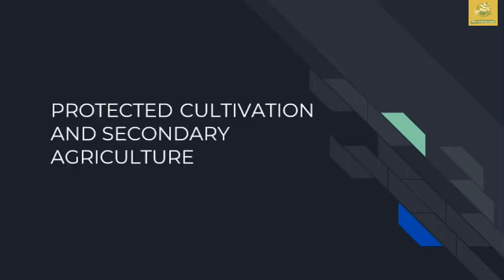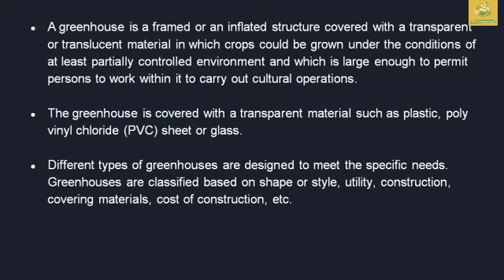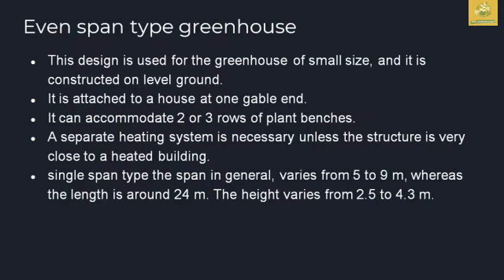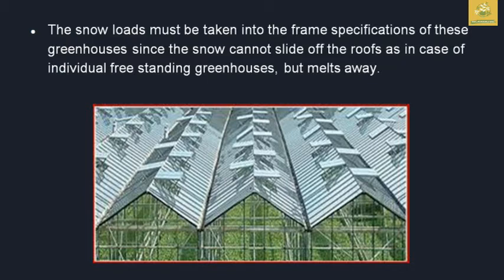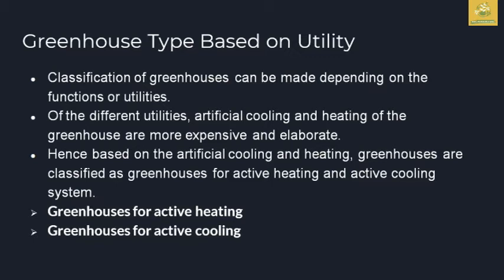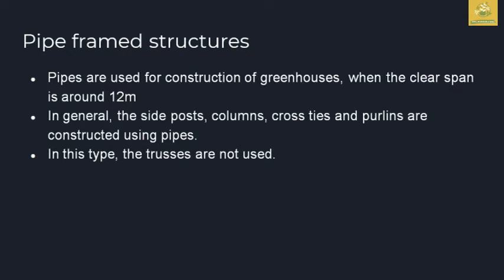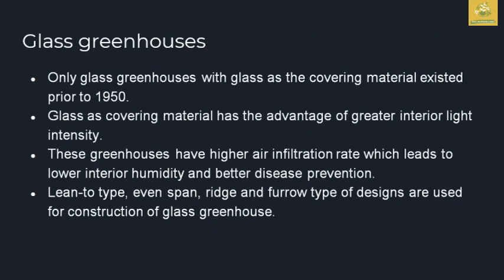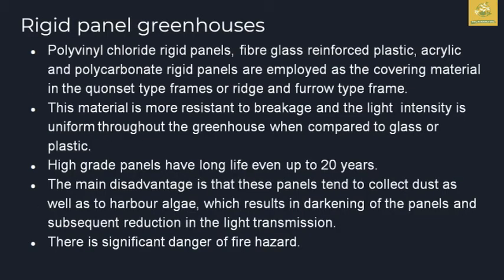Types of greenhouses- based on shape, cost, utility and cladding materials in Tamil